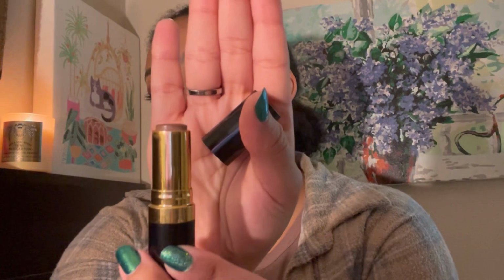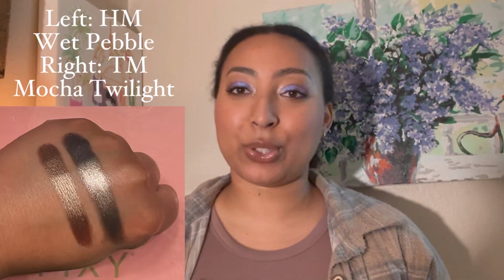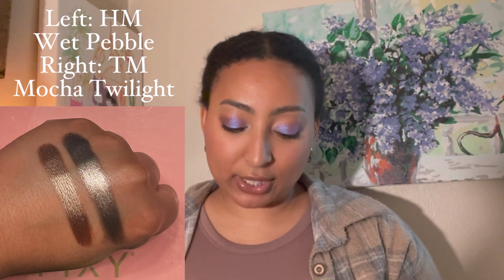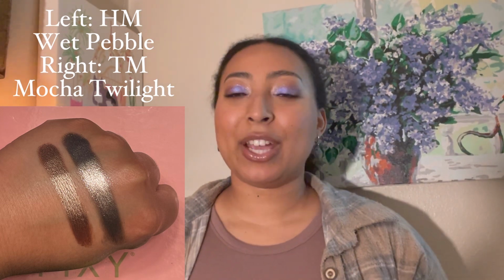May 2024 Makeup Recap | Declutter, Empties, Purchases